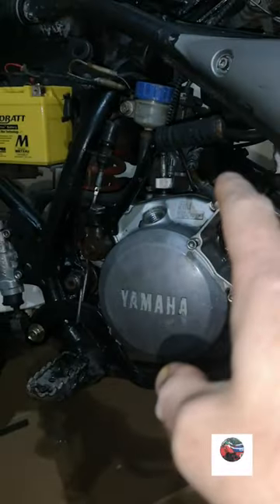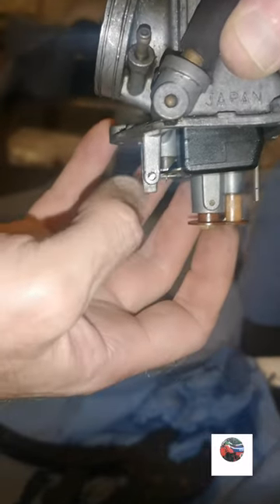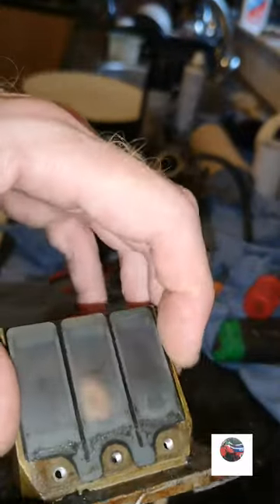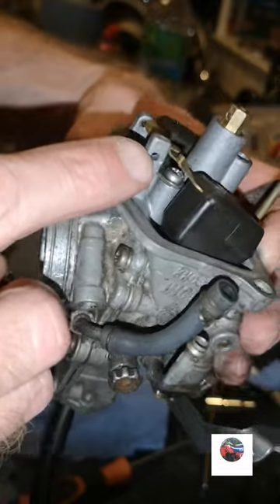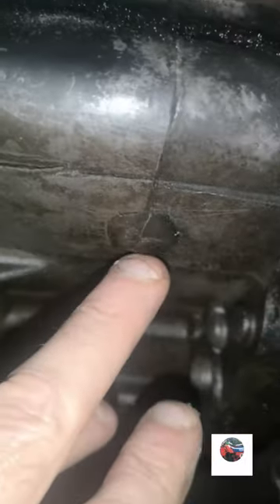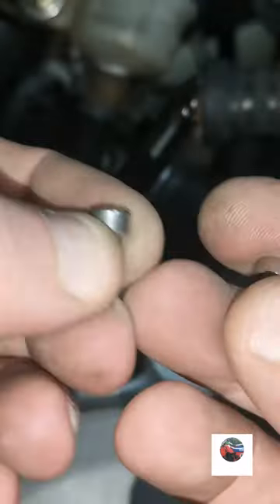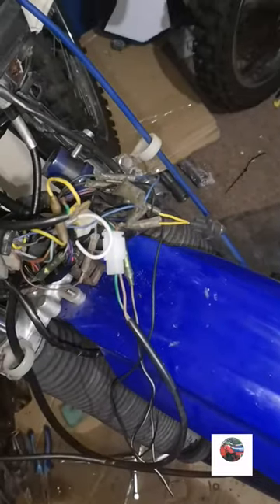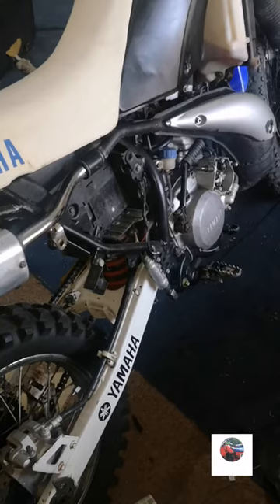yamaha dtr 125 1999 with a 1988 engine,harness and cdi /first start